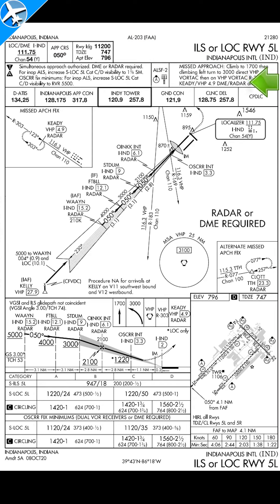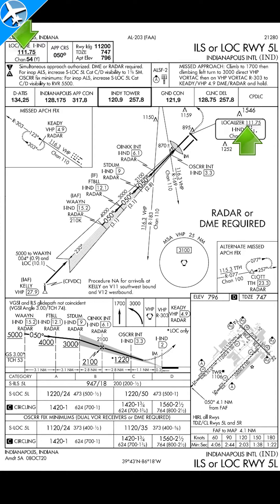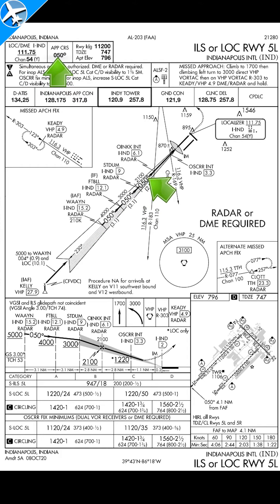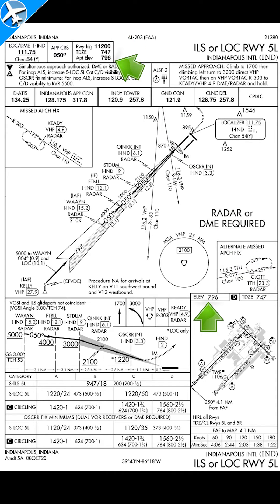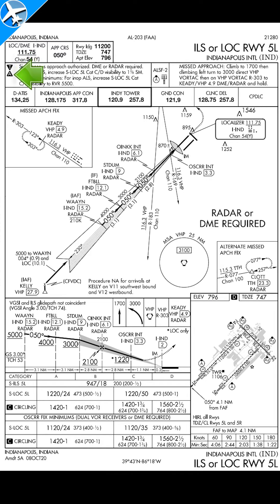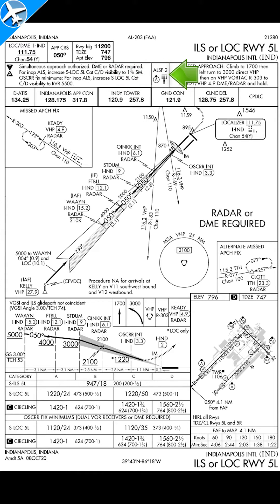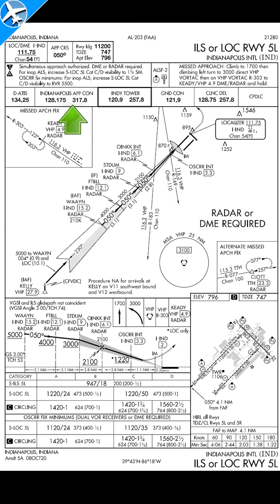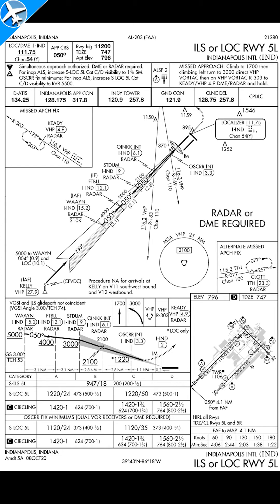Briefing Strip Information - Approach Plates Explained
An overview of the briefing strip section on an instrument approach plate.  Each section is detailed including what each item means such at TDZE, or touch down zone elevation.  Runway length and airport elevation numbers are detailed and after watching this, you'll know where those numbers come from.

Being a real world professional pilot and a flight simmer, if you're also a flight simmer be sure to checkout for MSFS news, real flying articles, and aircraft downloads.